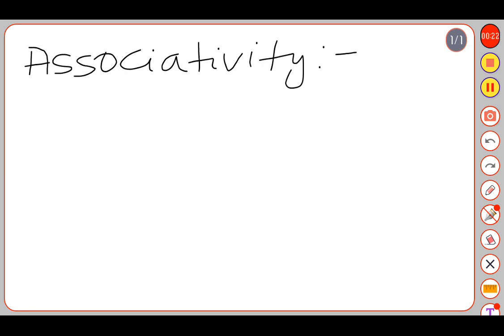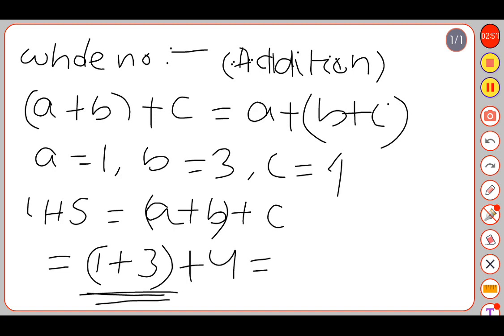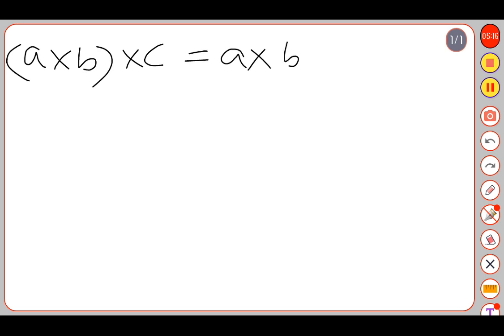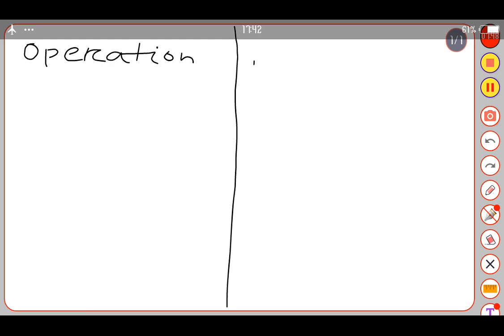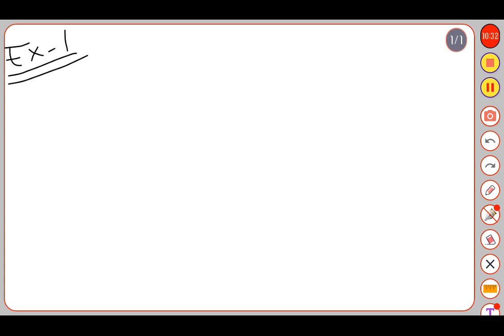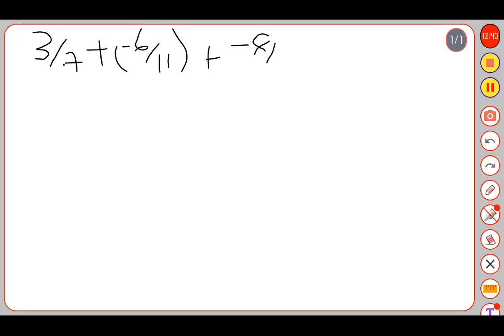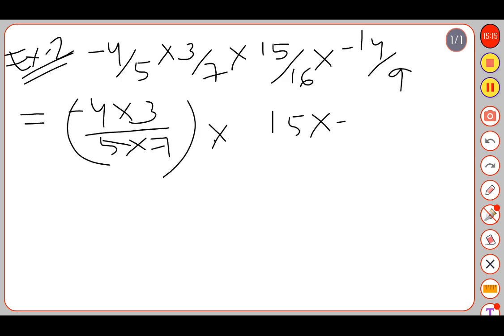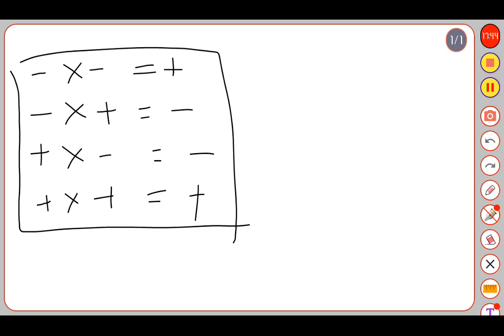Ncert Class 8 Math Chapter 1-Rational Numbers(Associative Property)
This Video covers Chapter 1 of NCERT Mathematics Class 8.It describe about the Associative Property of Whole Number, Integer & Rational Number.